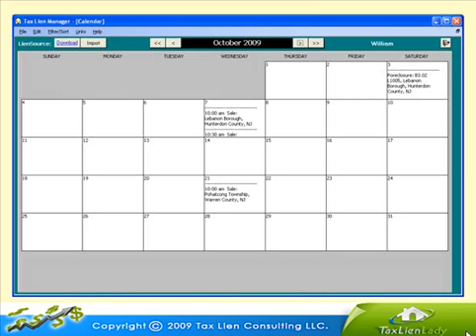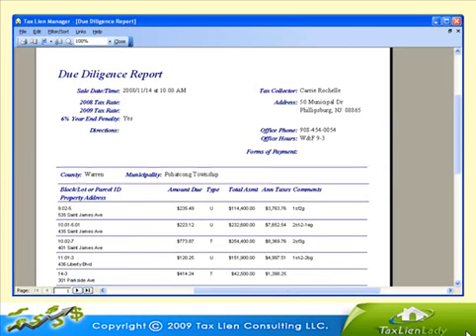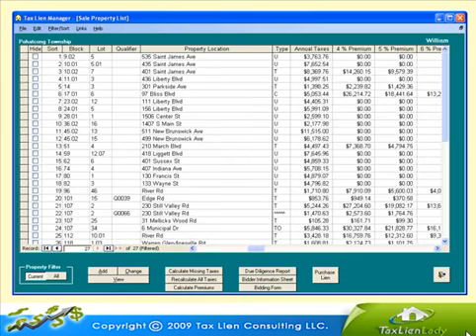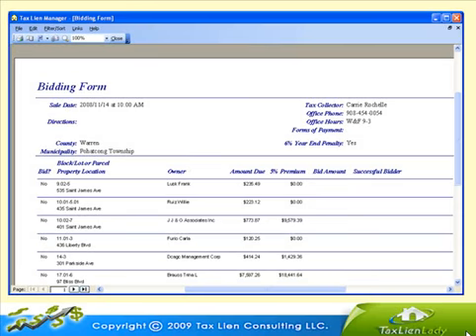Automating Your Tax Lien Investing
- how to automate the process of investing in tax liens to save the tax lien investor time and money and insure maximum profit.